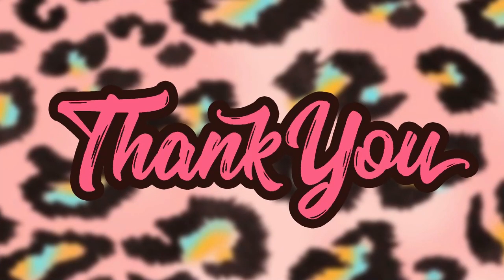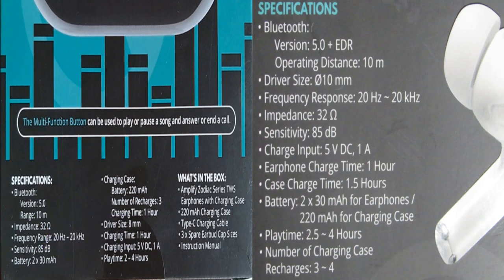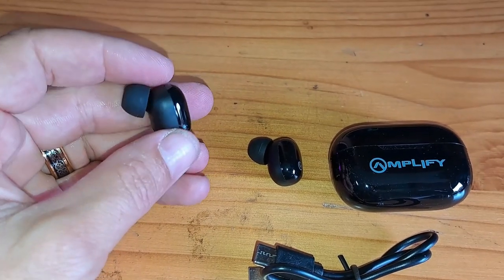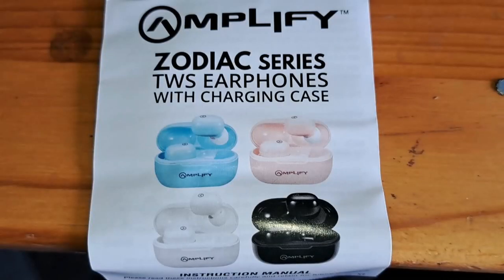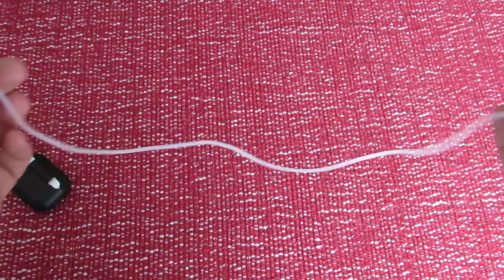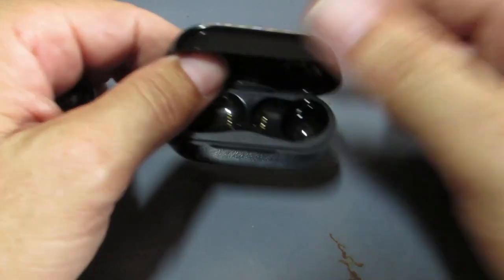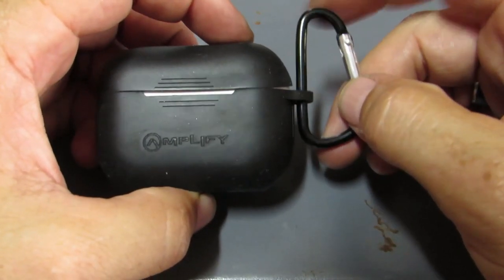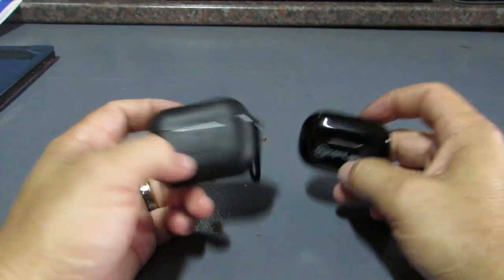Amplify final re - uploaded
Hi guys. Had to delete the first video and put this one on because you tube does not know when there own music is copy free or not. I put a song in the video that is suppose to be free. You tube checks it and tells me everything is fine, I can monetize this video and then 5 days later I get a copy strike. Or copy claim. WTF you tube.